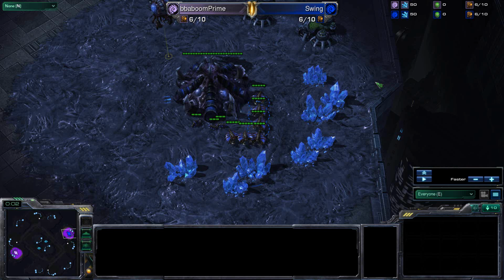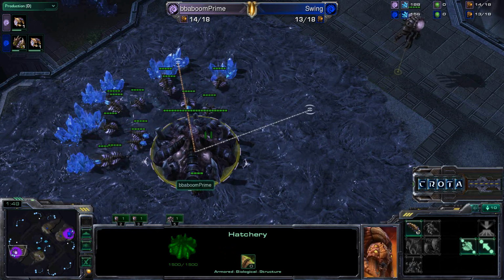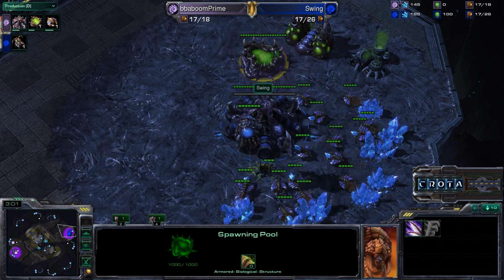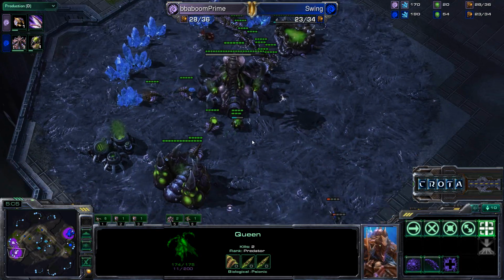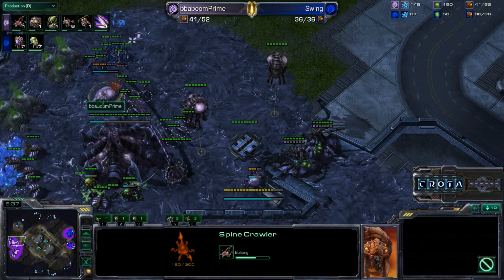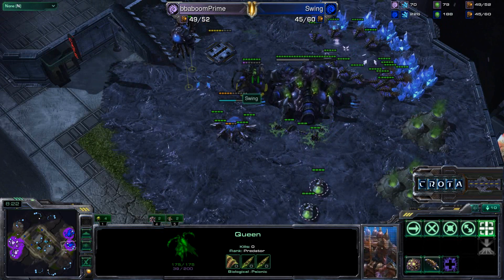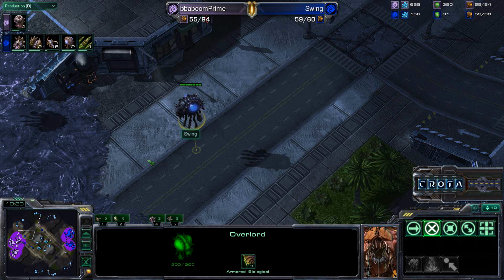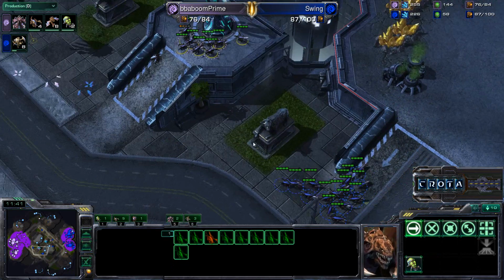Swing (Z) vs bbaboom (Z) - G4 - StarCraft Commentary - SC1040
StarCraft 2
Zerg vs Zerg